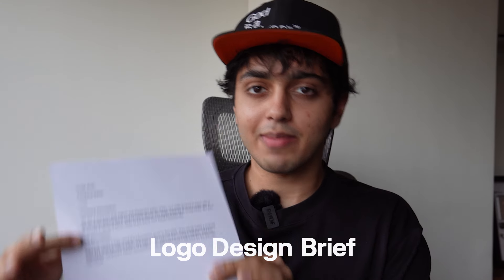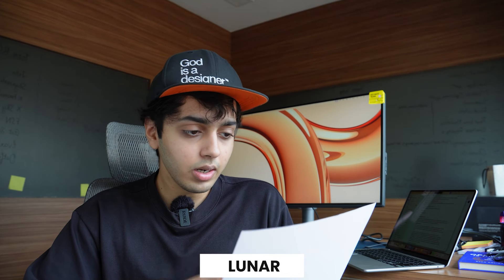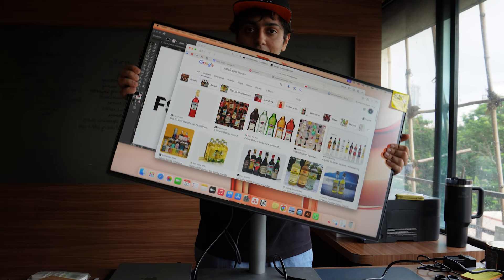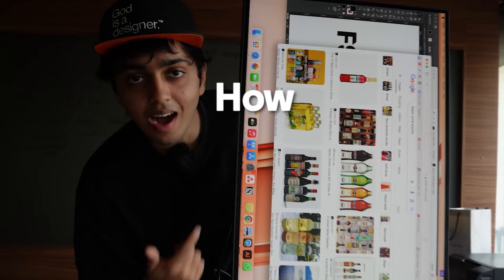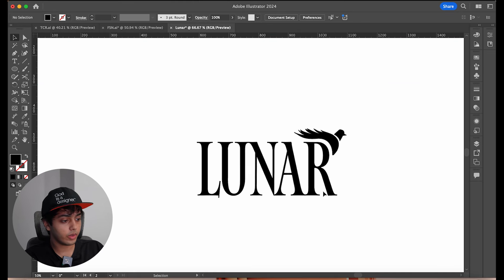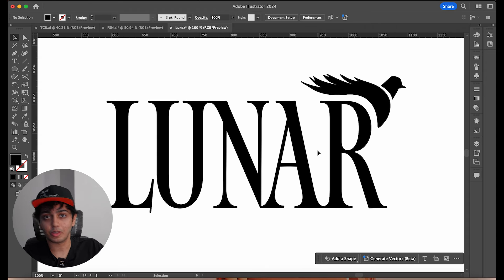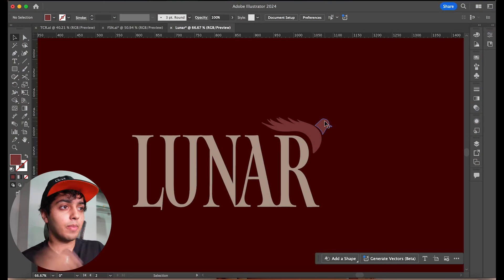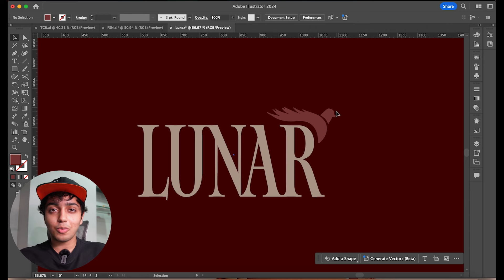Design a Logo with me on BenQ Monitor | Design Process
00:00 Intro
00:25 BenQ PD3225U Monitor
01:10 Logo Design Brief
02:27 Research
03:30 Coolest Thing about the monitor
04:00 Research Outcomes
06:52 Mind map
07:40 Digitized Logo
09:00 BenQ IPS Black Panel
10:22 Screen Bar Halo
12:20 Final Logo
13:00 Outro